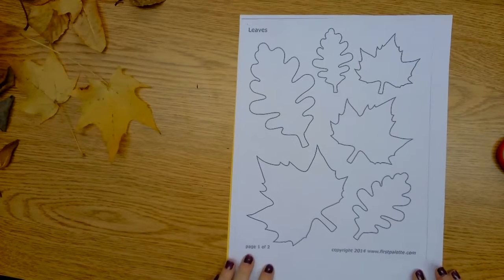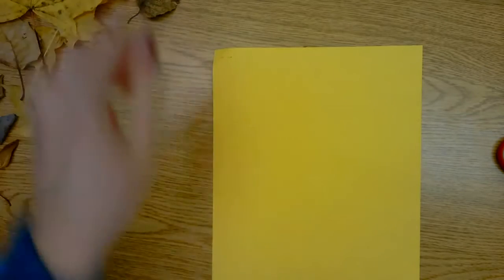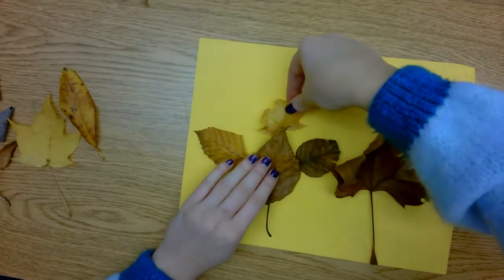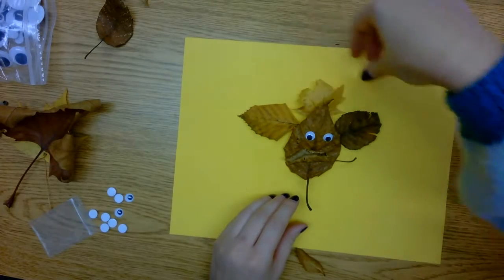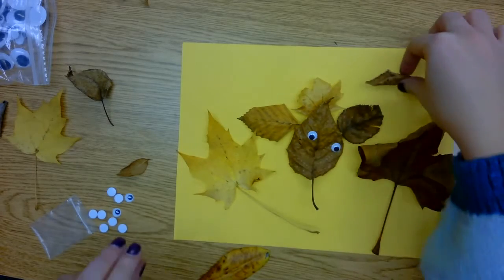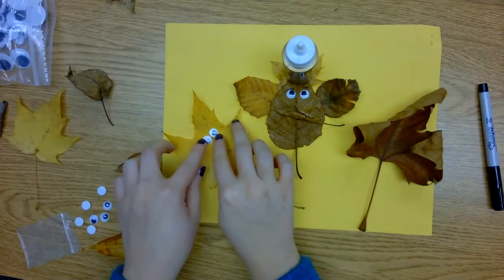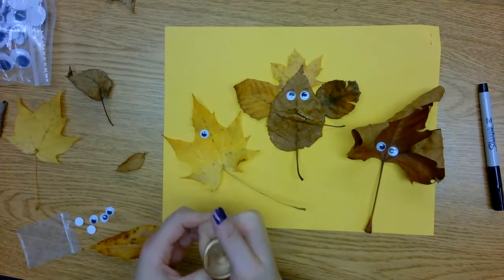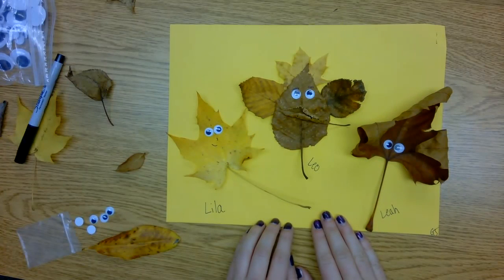Leaf people art project